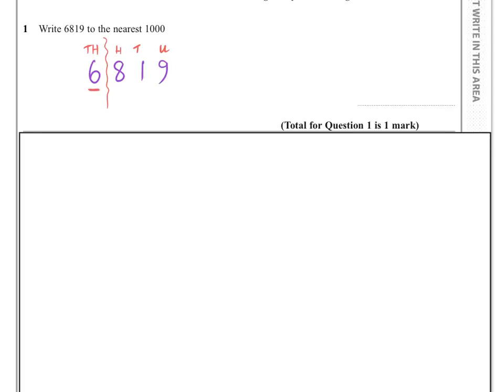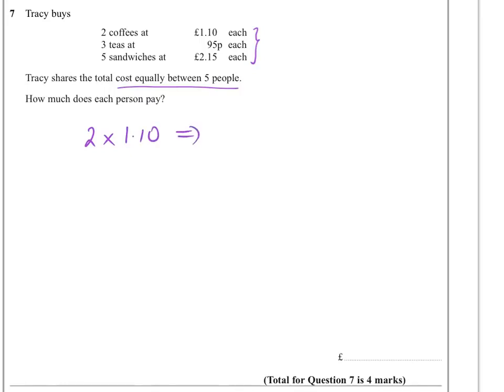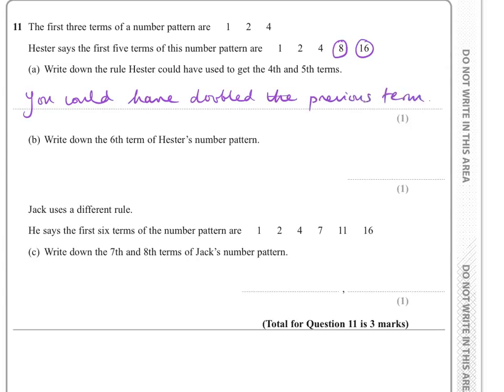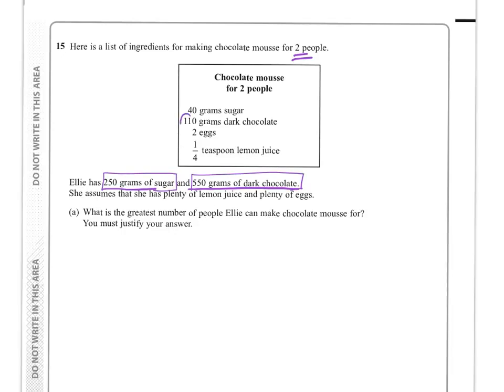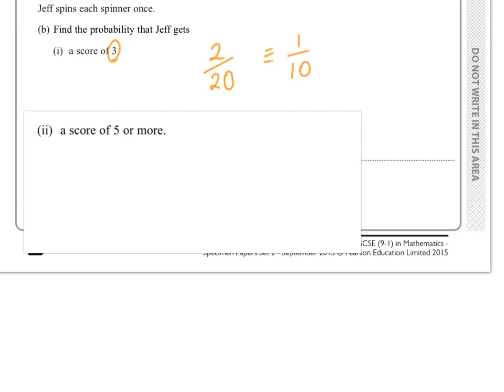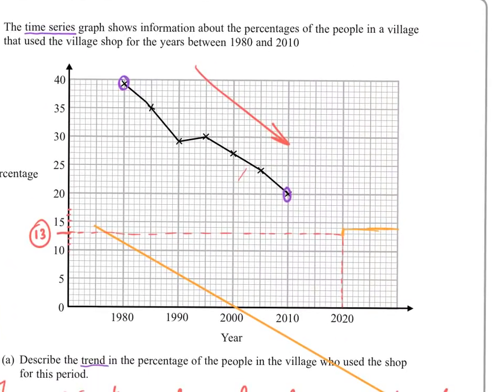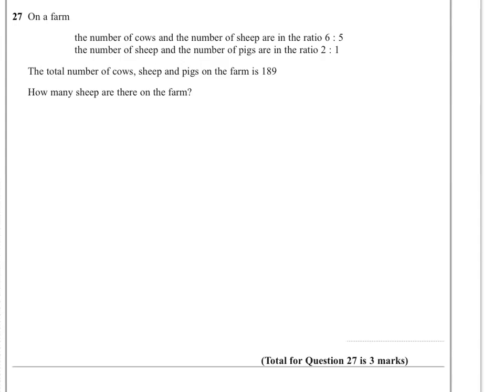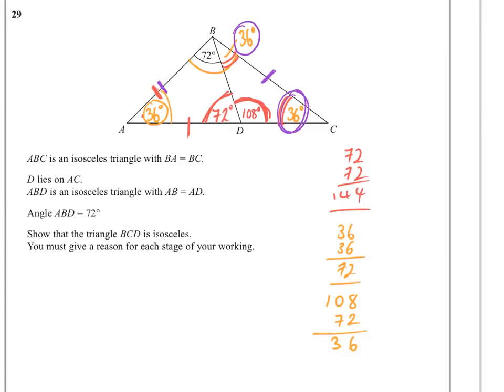NEW SPEC 9 1 GCSE 2017 Set 2 Paper 2 FOUNDATION CALCULATOR